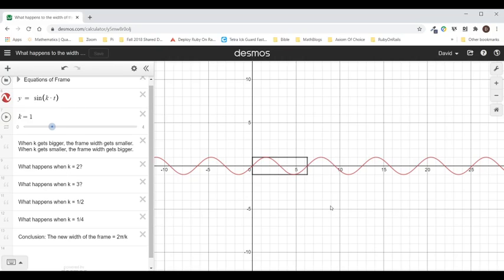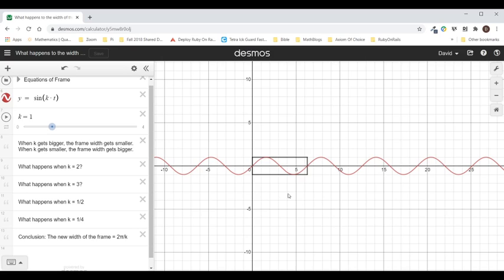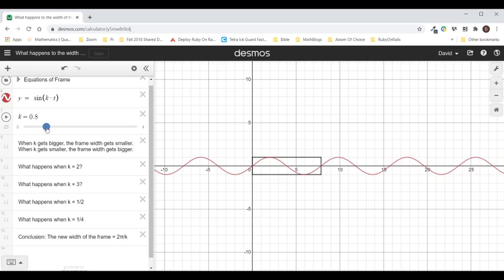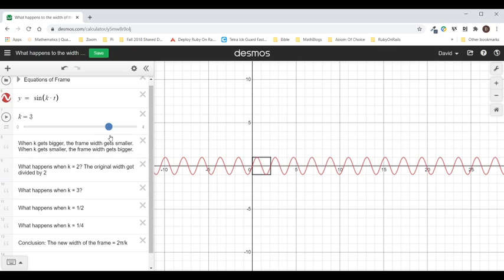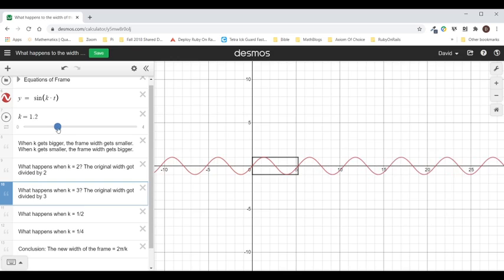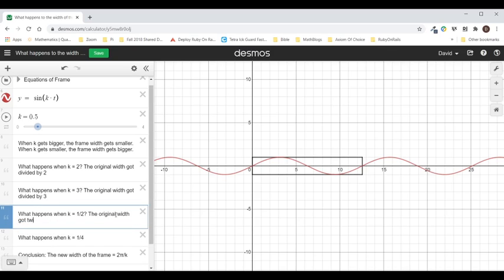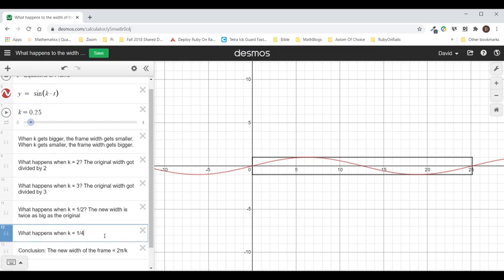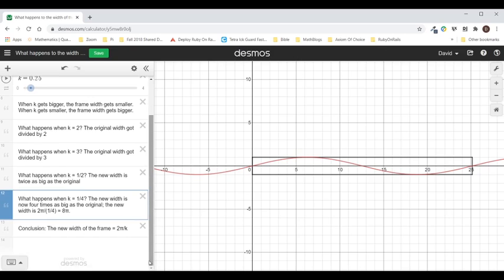PlayingWiththeKInSinOfKt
Playing with the k in sin(kt) and drawing a conclusion